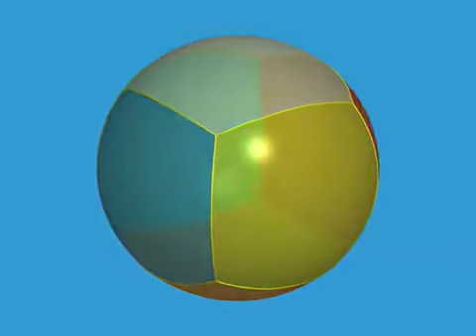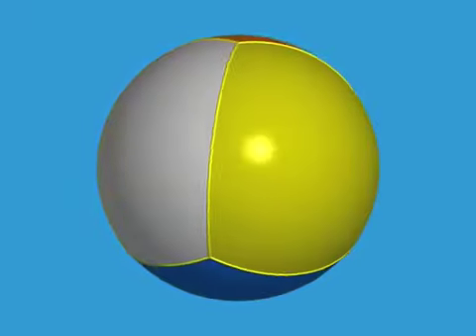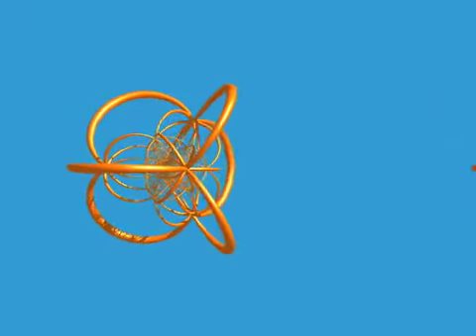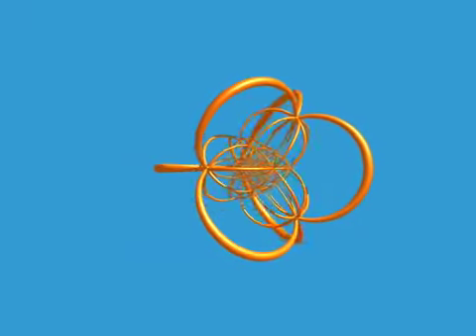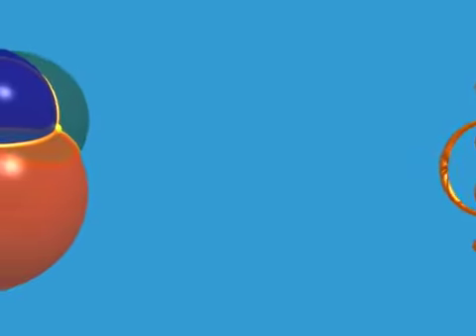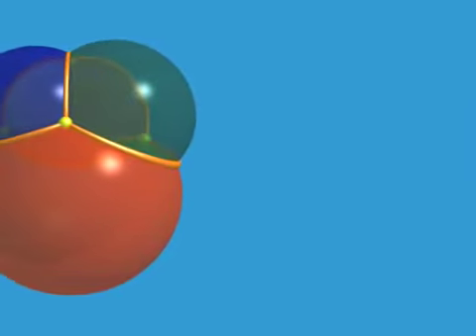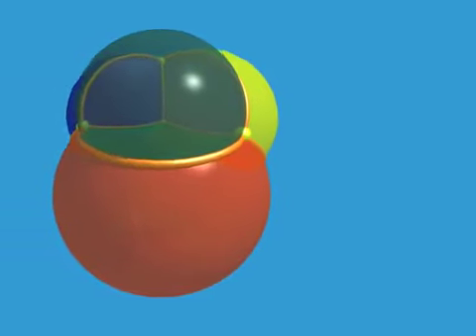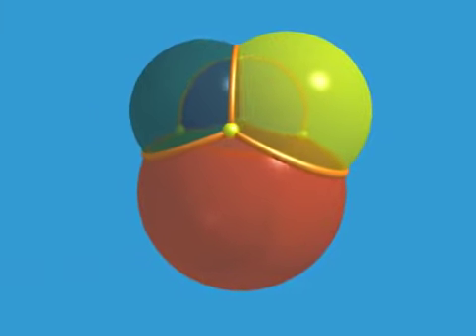Boyutlar - 4 - Dördüncü Boyut part 2 (The Fourth Dimension part 2) - ENGLISH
Fransız Matematik Topluluğu'nun 2010 yılında Matematik Alanındaki en iyi projelere iki yılda bir verdiği Prix d'Alembert ödülünü kazanan herbiri 14'er dakikadan oluşan 9 bölümlük “Boyutlar: Matematik'te Bir Gezinti” Belgesel Serisi'nde toplamda 2 saatlik bir Matematiksel Yolculuğa çıkıyoruz…

Bu yolculukta Boyut kavramını öğreniyoruz, 3. boyuttan, 4. boyuta geçiş yapıyoruz…

* 9 bölümlük bu güzel Belgesel Seri'nin yapımcıları Jos Leys, Étienne Ghys ve Aurélien Alvarez olup Türkçe altyazı Sn. Melek Önen'e aittir. Serinin orijinal site adresi

Belgeselde emeği geçen herkese çoook teşekkür ederiz.. İyi seyirler dileriz…